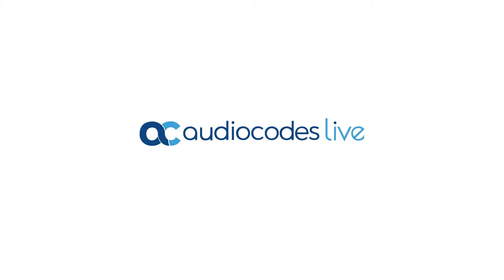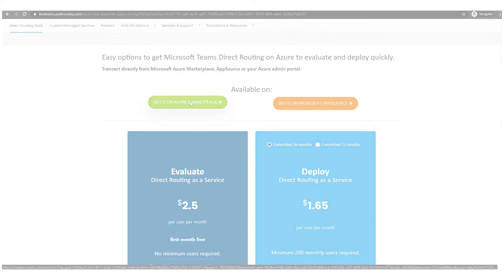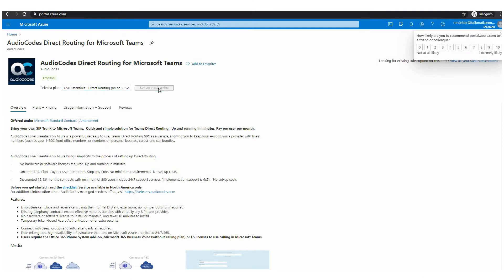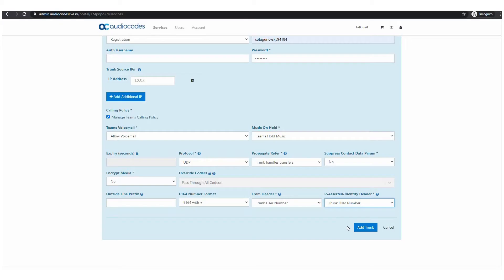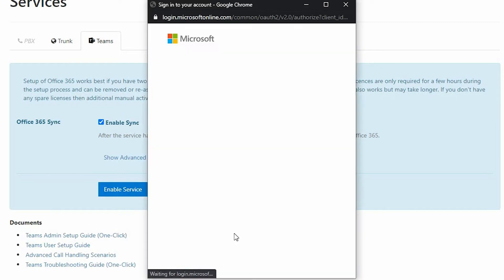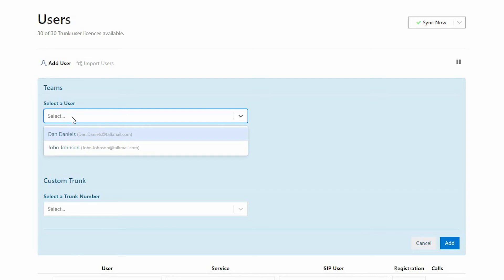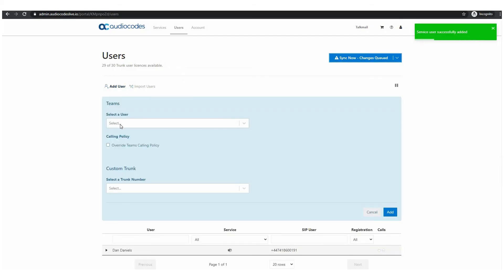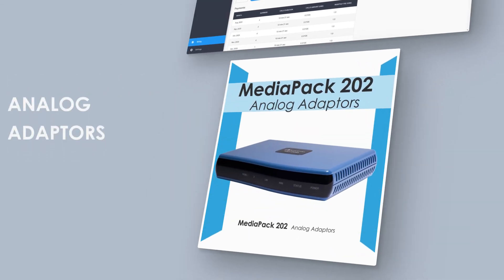AudioCodes Live Essentials on Azure for Microsoft Teams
AudioCodes Live Essentials on Azure for Microsoft Teams is a powerful and simple Direct Routing as a Service offering.

AudioCodes Live Essentials on Azure is a powerful, yet easy to use, Teams Direct Routing SBC as a Service offering, allowing you to connect your existing voice provider to Microsoft Teams. Keeping your lines, numbers (such as your 1-800, front office numbers, or numbers on personal business cards), and call bundles.